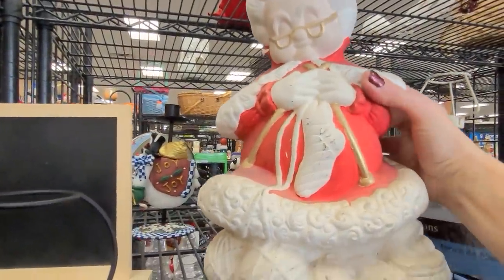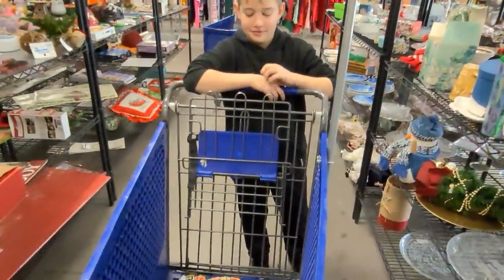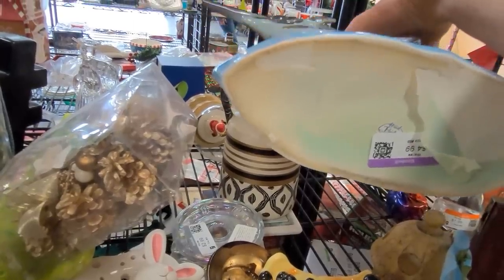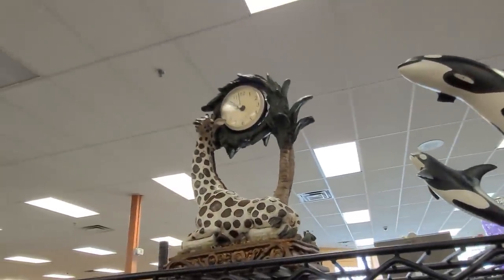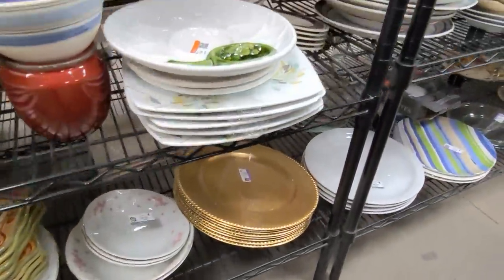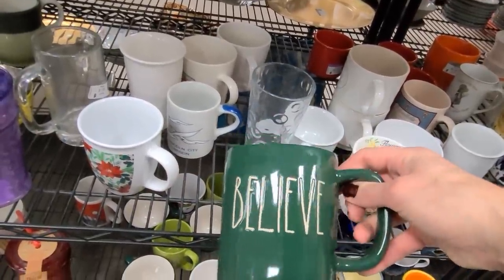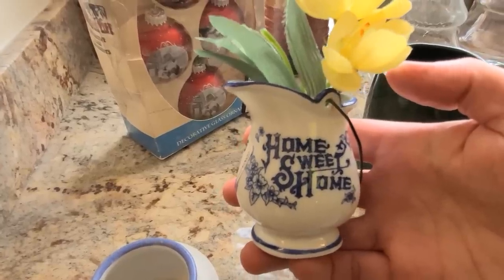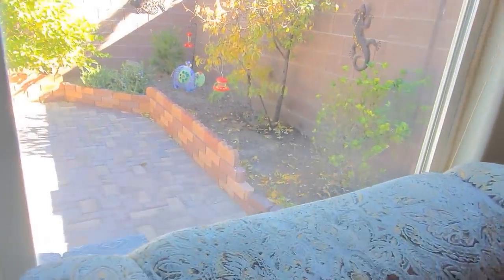$3.99 at GOODWILL = $55 ON EBAY! / I HAVE A SECRET! / Thrift With Me / Thrifting Vegas / Buy My HAUL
Sign up on Whatnot and get $15 FREE to spend on anything from any auction on Whatnot with this
If you would like to become a seller on Whatnot, use my link to get your application expedited:

It always pays to check every Goodwill aisle, even when you're sure its been completely picked over! I found movie memorabilia for $3.99 on the Christmas shelf and its listed for $55 on Ebay... lets go thrifting and find out what it is.
Its a couple of days before Christmas and Jake and I are thrifting his favorite Goodwill. Thrift with us for some unexpected treasures, learn what to bolo and what to leave on the shelf, and why. Stay to watch my haul where I show you everything I found, what I paid and what I expect to get for it. Please don't forget that you can BUY DIRECTLY from my HAUL. Sometimes I find something I absolutely love, but almost all of the items you see in my haul are for sale. Please. don't wait, I get hundreds of emails a day. If you would like to purchase something, please send me your offer (plus shipping to your zip code), in an email with your mailing address, Paypal email, and a description, timestamp or screenshot of the item you would like to purchase, to .
After the haul, don't miss some EXTRA SPECIAL bonus footage of who I will be thrifting with in my next episode, and a clue that may reveal MY BIG SECRET! If you haven't had a chance to watch my new You Tube Shorts, please check out my HOW TO... playlist below! I release a Short every Tuesday! Now, join me, Tiffany, at Thrifting Vegas and. Let's go thrifting!

Video 168